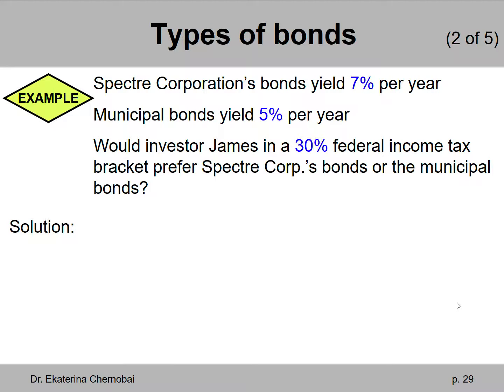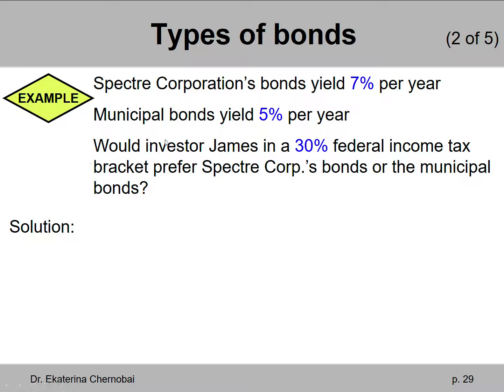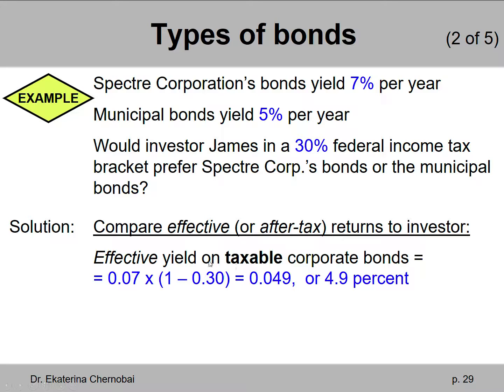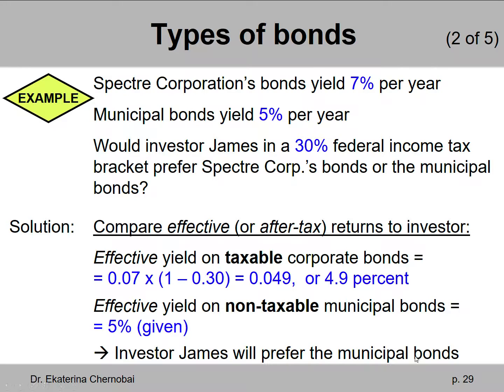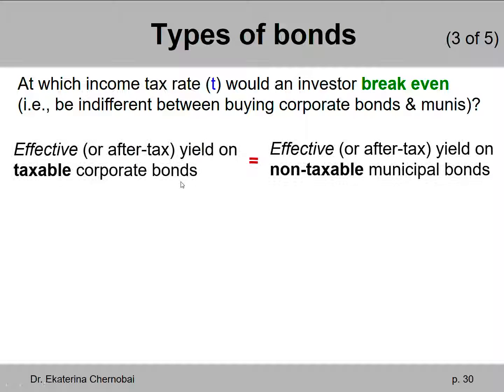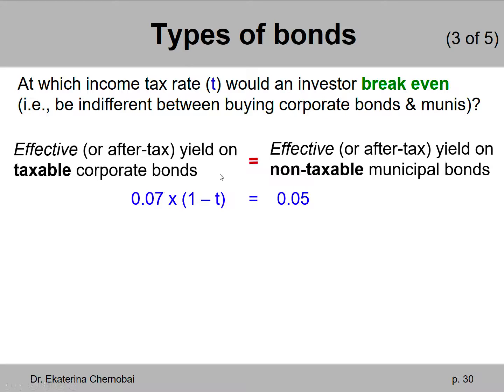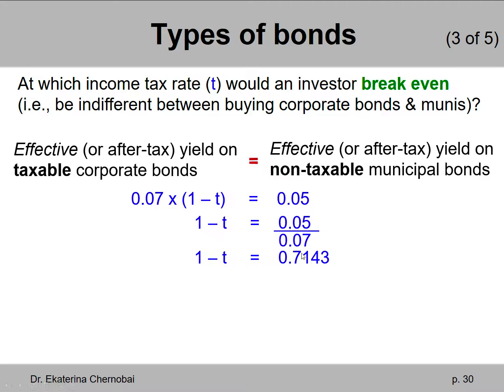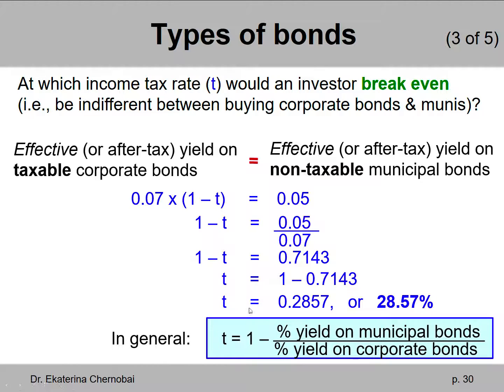(11 of 16) Ch.7 - Break-even tax rate